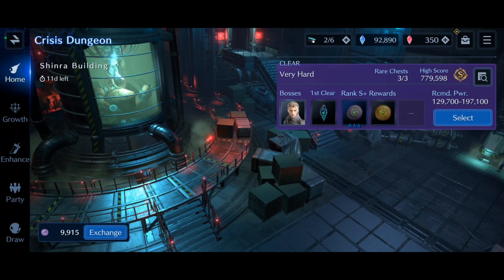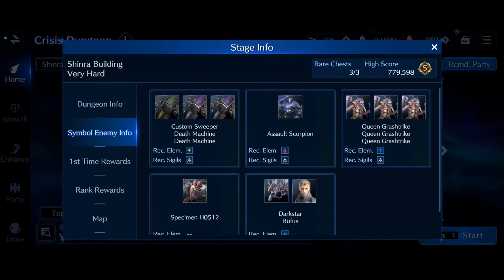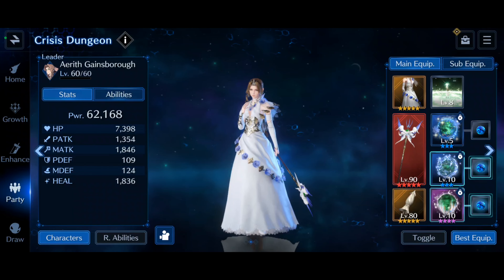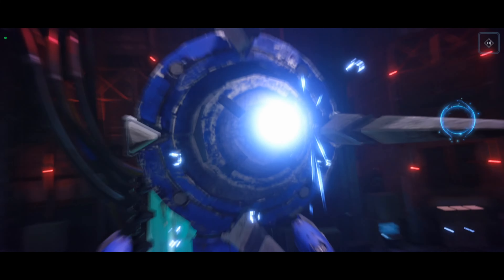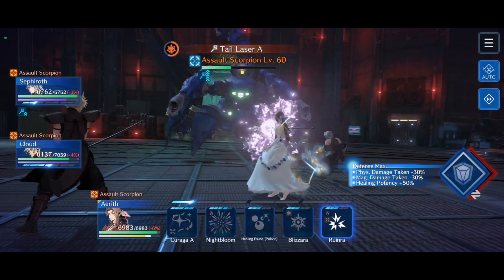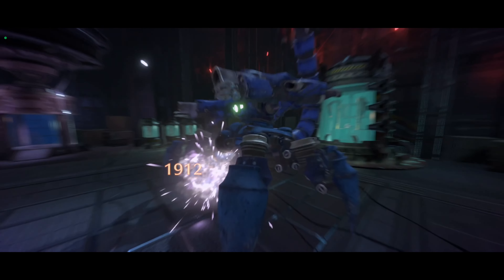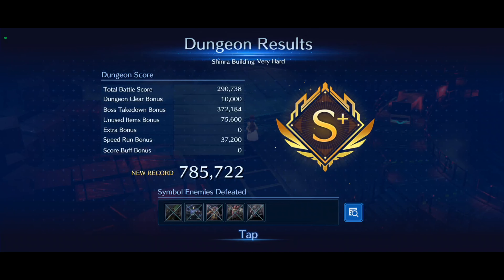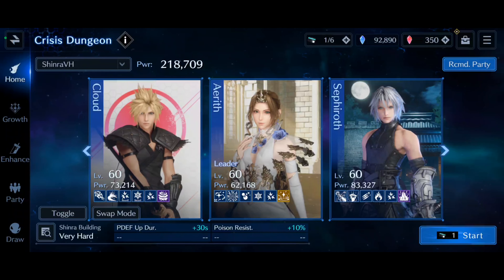Crisis Dungeon- Shinra Building: Very Hard S+ [Final Fantasy 7 Ever Crisis]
Hey Guys,

In the video I show my team setup and how I clear Shinra Building Crisis dungeon very hard with a s+ clearing.